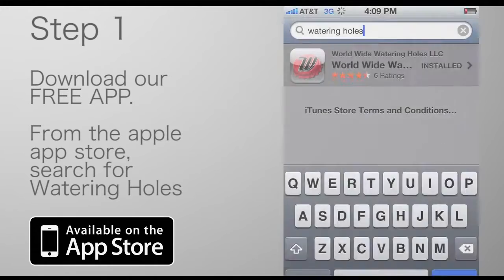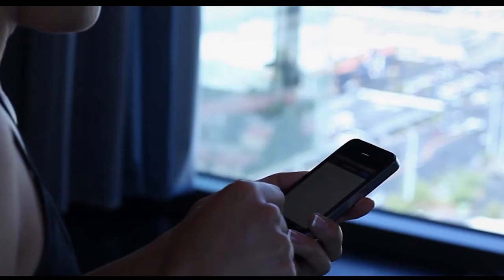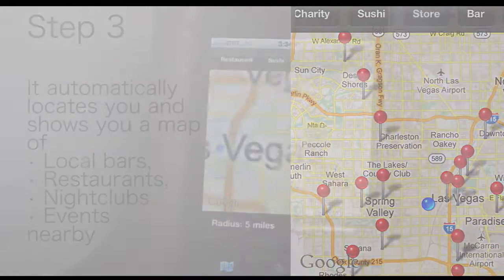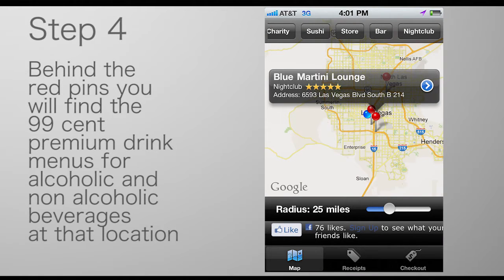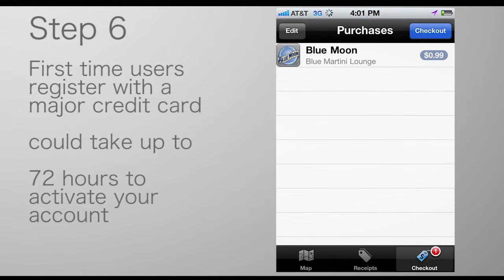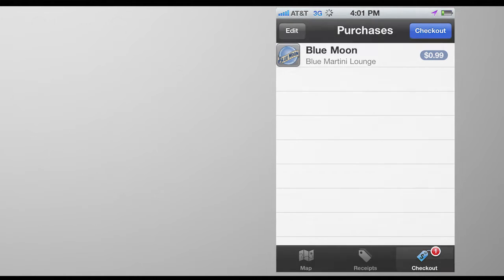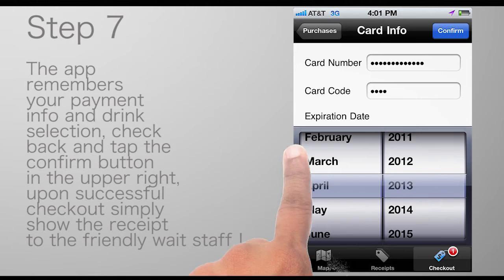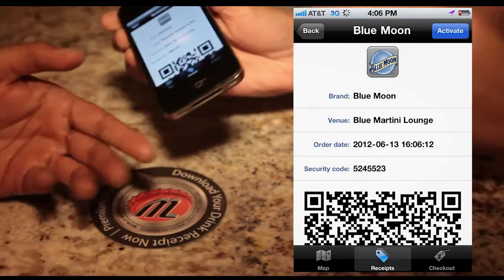How to use Watering Holes IPhone app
99¢ premium cocktails at your favorite pub, bar or restuarant app for IPhone